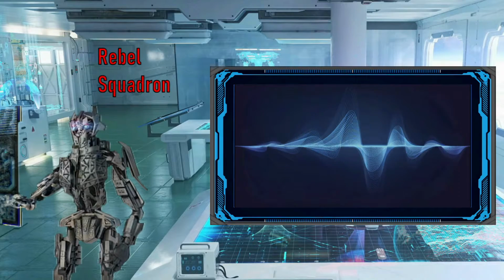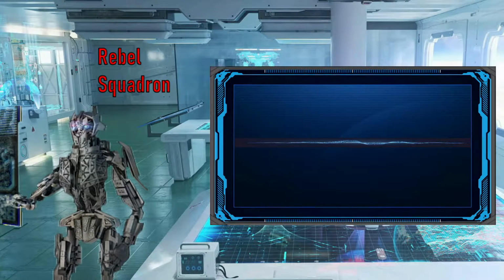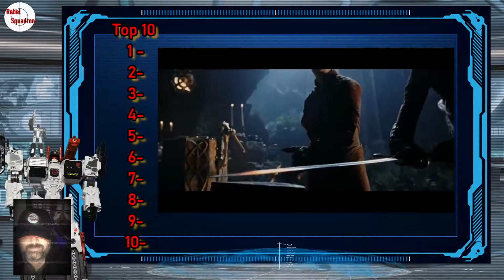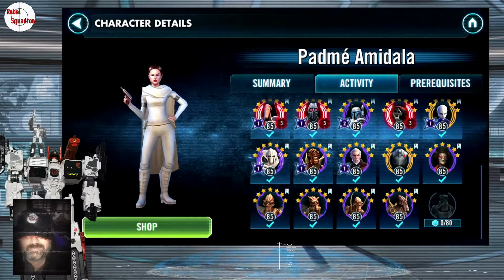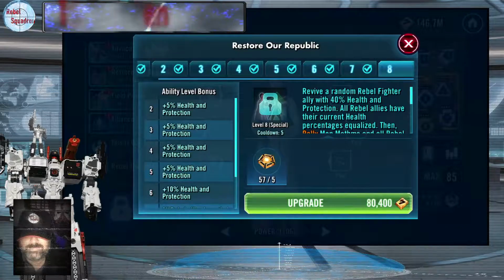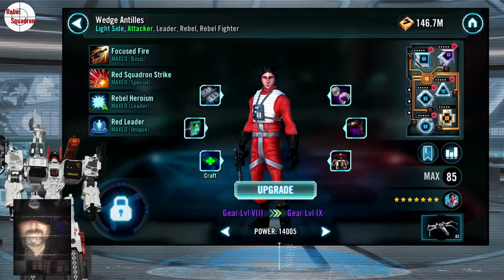Rebel Squadron's 1st Video On Top 10 Lists - Get A Fresh Perspective On These Useful Tools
This is my first video discussing Top 10 Lists. This is not clickbait. I am offering a fresh perspective on Top 10 Lists in this video. Hopefully soon I'll be able to put together an actual Top 10 List for the first time.

Images, music, sound effects, etc., pulled from free to use sites such as Google Images, YouTube music library, Photo by Francesco Ungaro from Pexels, Sounds from Zapsplat.com, Conflig at Turbosquid, Clip from Firefly.